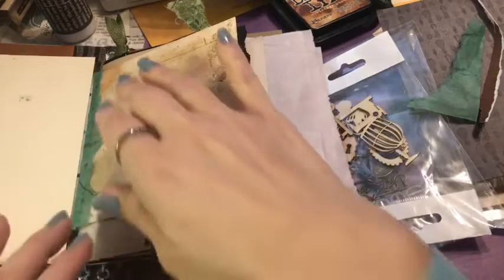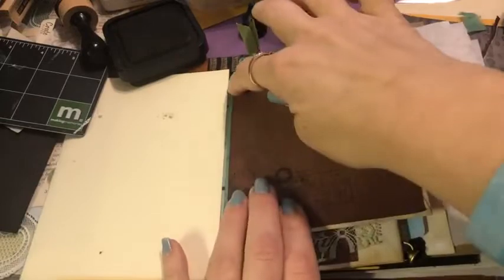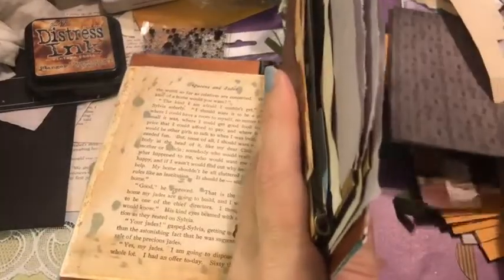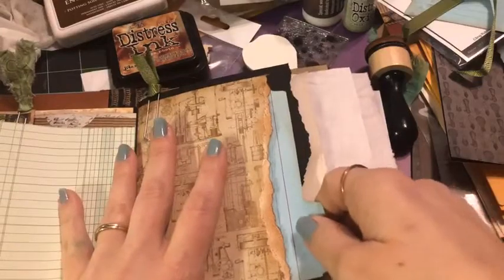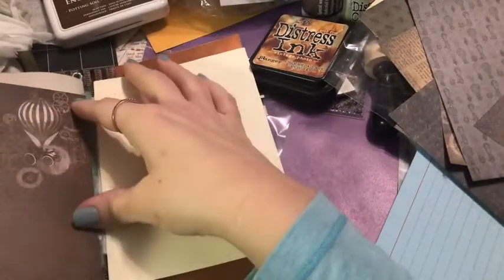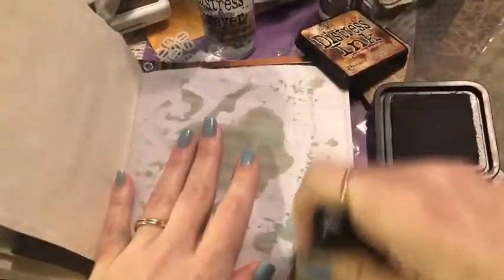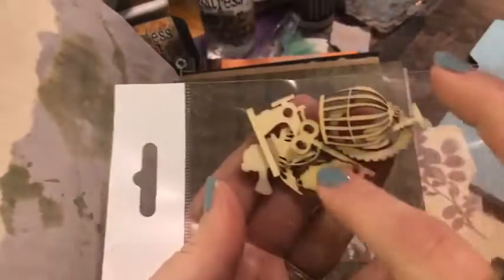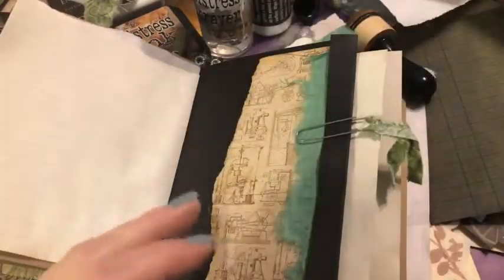White Rose Wednesday: Junk journal w/ me & the White Rose Crafts junk journal kit junkjournal Pt 3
It’s White Rose Wednesday! Craft with me using the junk journal kit put together by White Rose Crafts - This is part 3  where we will get the pages in our journal
Every Wednesday in the Facebook Group White Rose Crafts Gallery join us for a Facebook Live which is what this video is from on 3/9/2022.

Here is the link to the WRC website directly to the page where you can find the kit I am using (it is a limited edition kit but many of the items can be purchased on the website outside of the kit)

Here is how you Shonna outside of the group @frappsandscraps